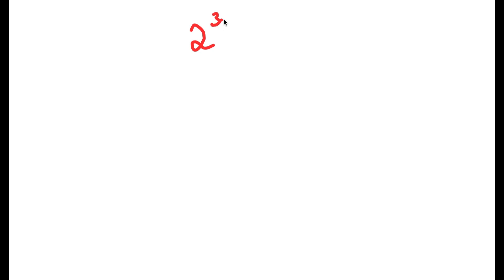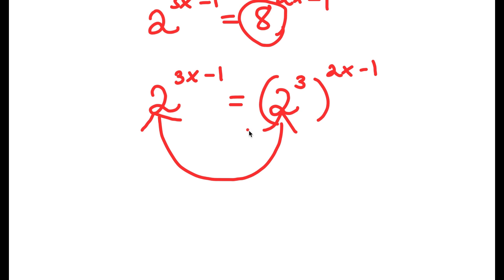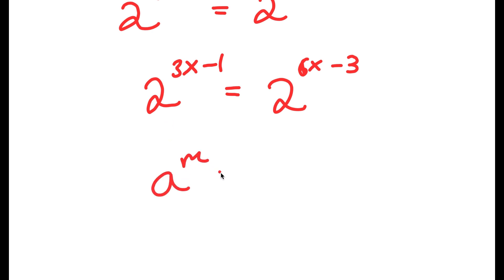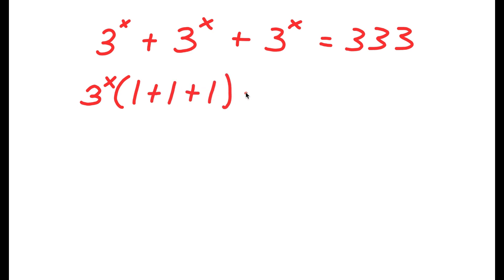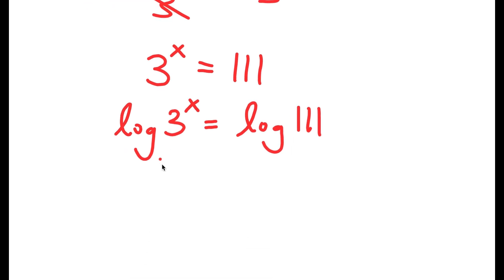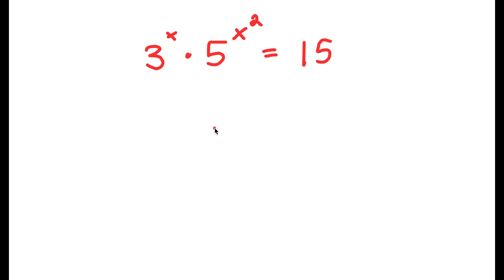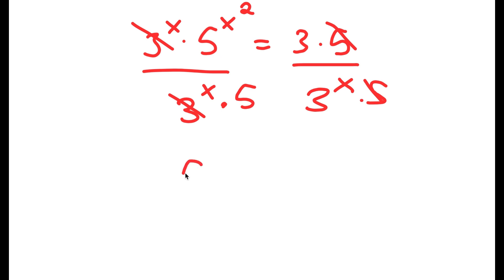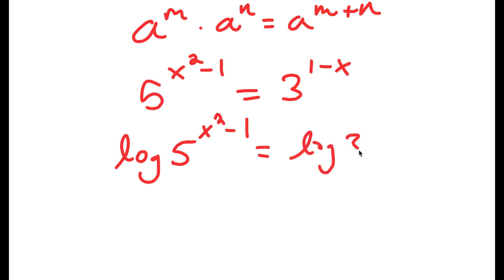Decoding Elegance: Nice Exponential Equations That Will Leave You Awe-Struck